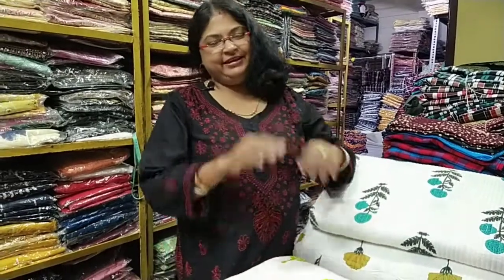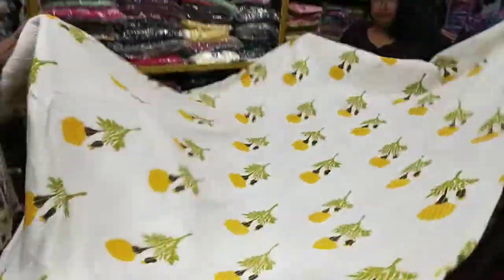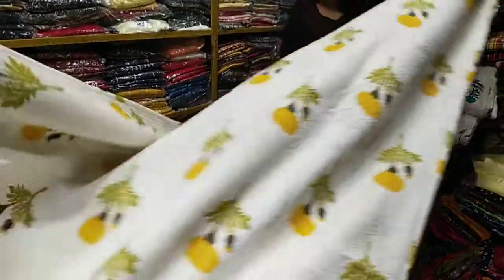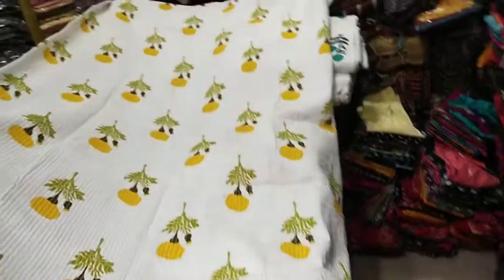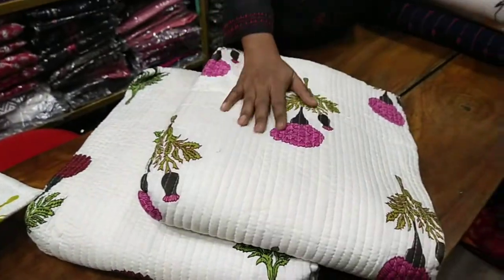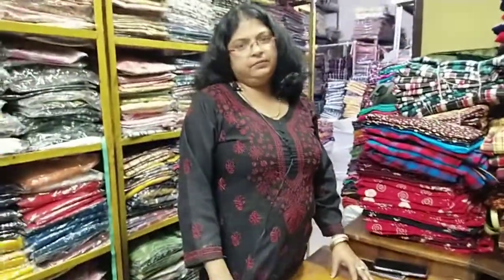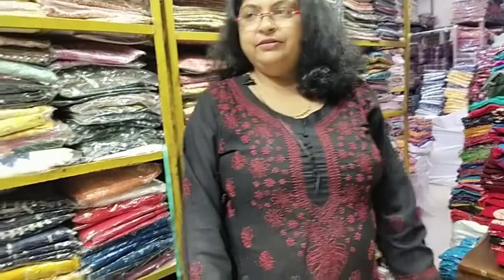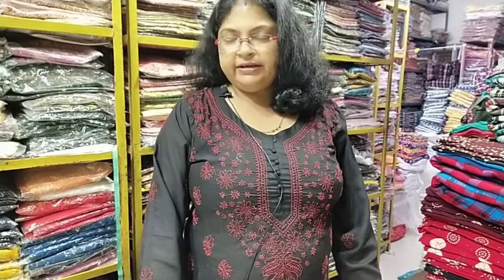MOHINI TEXTILES- AC COMFORT IN WINTER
MOHINI TEXTILES is a Kolkata based manufacturer of Ladies Designer Boutique  Kurti. If you are a businessman, plz watch the complete video.
 MOHINI TEXTILES
7 NAGENDRANATH ROAD KOLKATA - 28
 NAGERBAZAR SATGACHHI
 LANDMARK - Nagendranath Road & 10 no Gali Junction
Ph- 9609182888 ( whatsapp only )